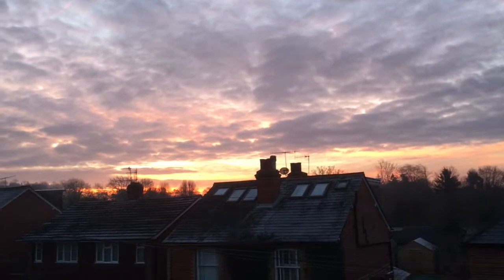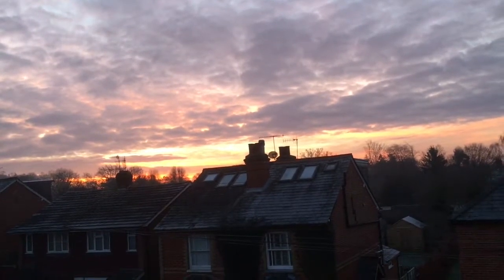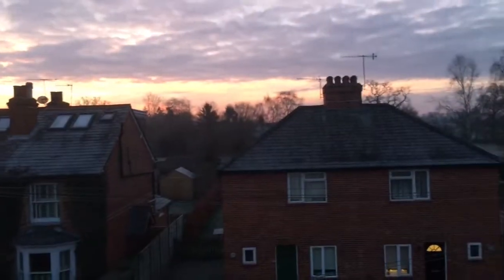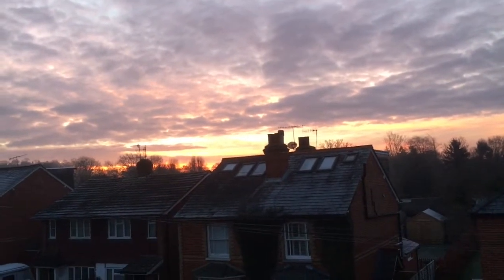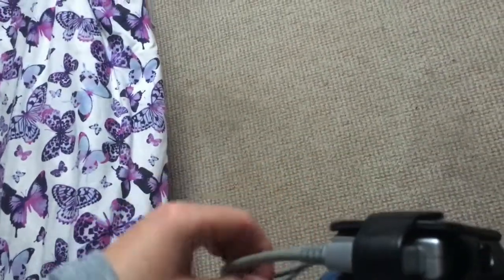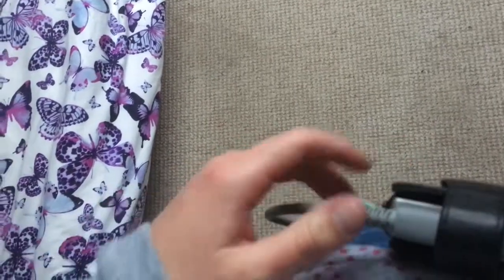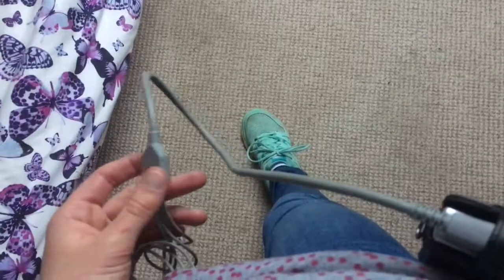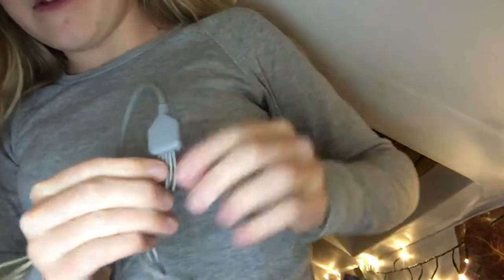24 hour ECG holter tape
Hi! My name is Sian. I have half a heart, a congenital heart defect (CHD) called Hypoplastic Left Heart Syndrome (HLHS) and a pacemaker, today I get a 24 hour electrocardiogram fitted to check my heart!